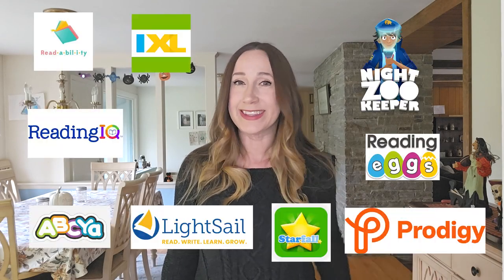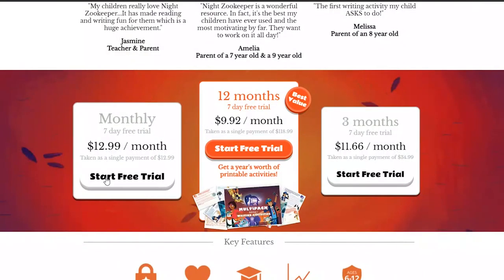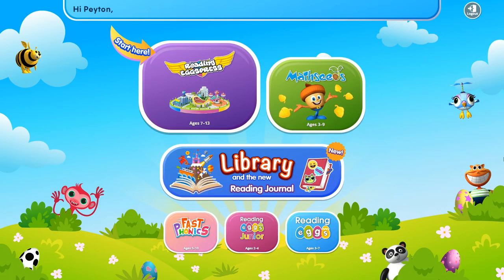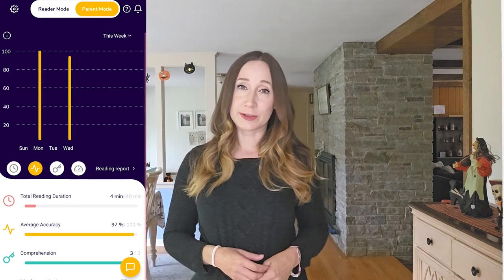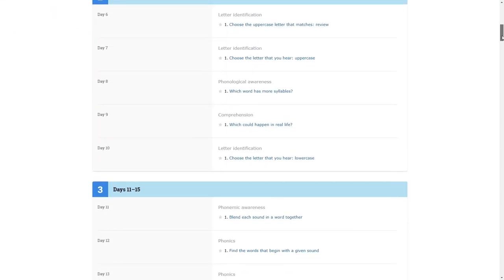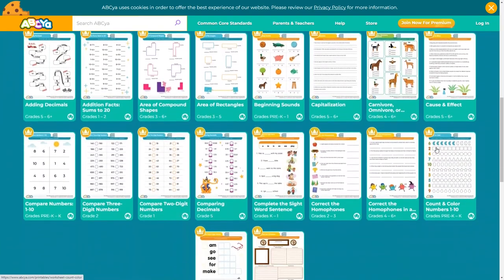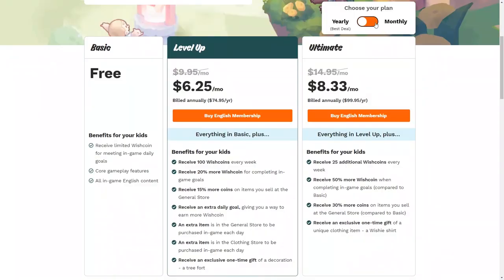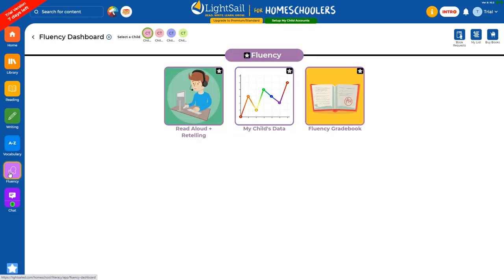BEST ONLINE READING PROGRAMS - 10 Online Reading and Language Arts Curriculums for 2023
Today we're going to review 10 of the most popular online reading, writing and language arts programs and decide which is the best and which is the worst. Whether you're a homeschool parent looking for a new online language arts program for your child, or a parent with kids in school who could use some extra reading and writing practice, this video is for you!

Links to all of the programs reviewed in this video!

00:00 Introduction
00:23 Hooked on Phonics
01:49 Night Zookeeper
03:47 Reading Eggs
04:55 Readability Tutor
06:15 IXL
07:59 Starfall
09:11 ABCYA
10:24 Reading IQ
11:43 Prodigy English
12:58 Lightsail
14:42 Best Programs
15:46 Worst Programs